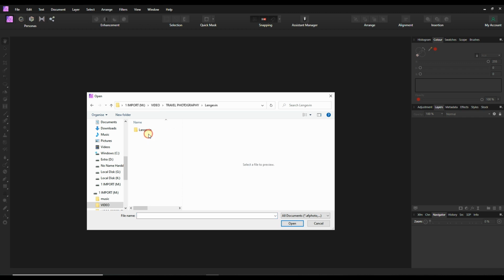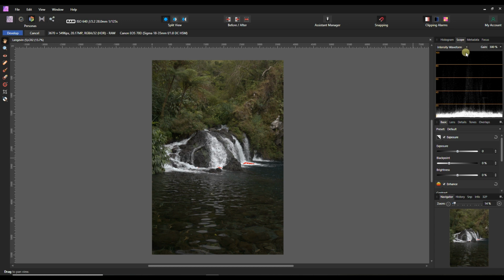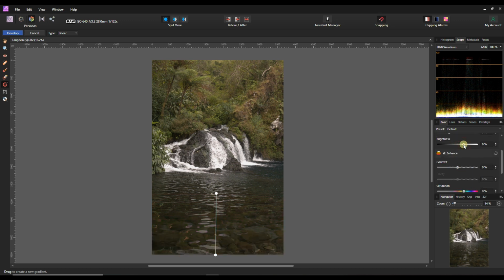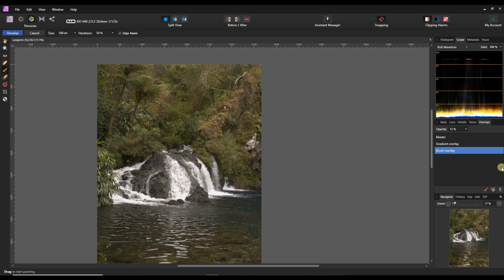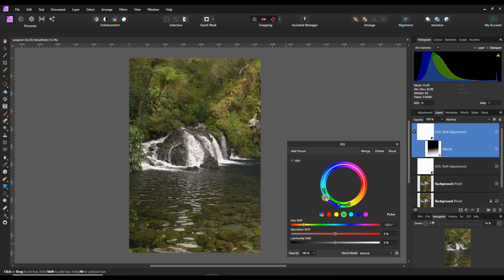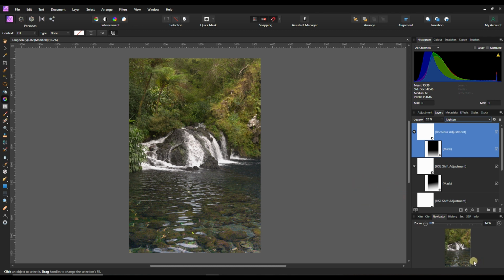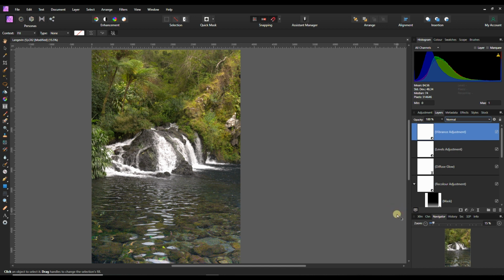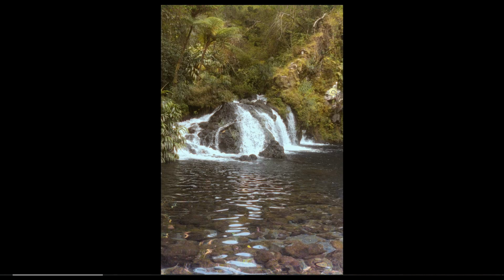HOW TO EDIT PHOTO IN AFFINITY PHOTO FOR BEGINNERS AND CINESTILL 50D FILMLOOK IN DEHANCER PLUG IN.